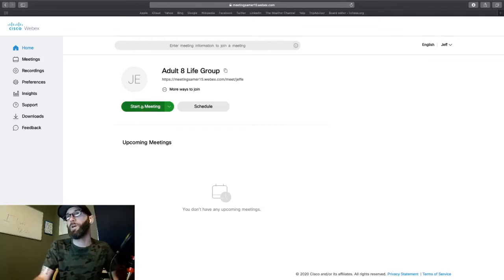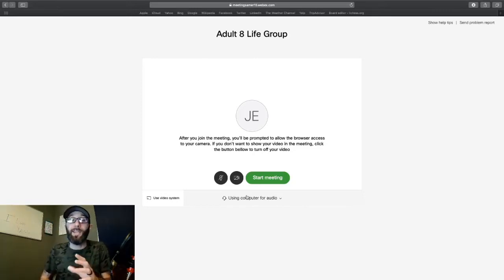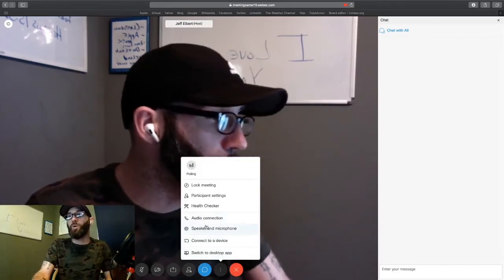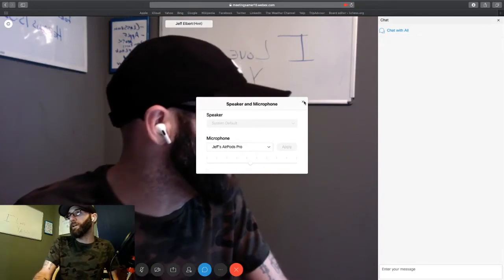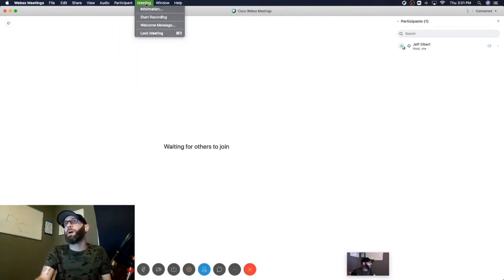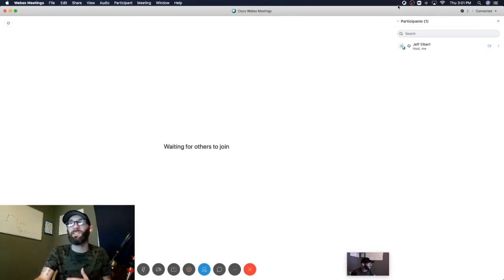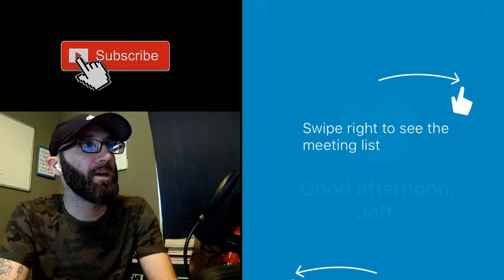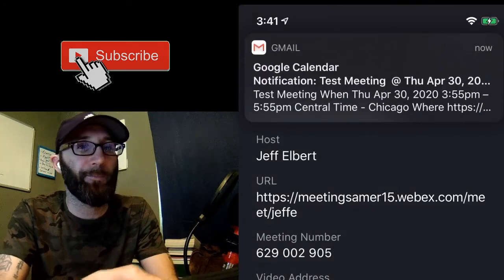Cisco Webex Basics: Hosting a Meeting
This is a tutorial for how to host a Cisco Webex Meeting from your computer and/or mobile device.

Music purchased from iMakeFireBeats
Song: "My Way"